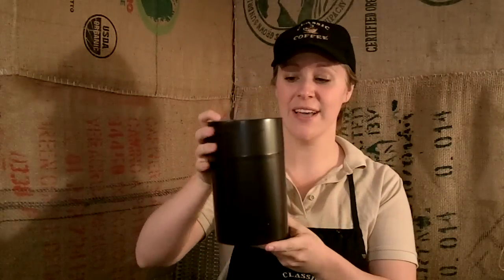CoffeeVac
Jenae is doing a product review of the CoffeeVac. Keep your coffee fresh and delicious for longer!